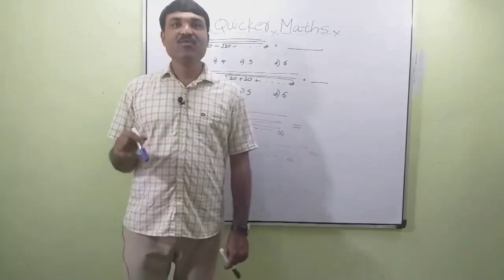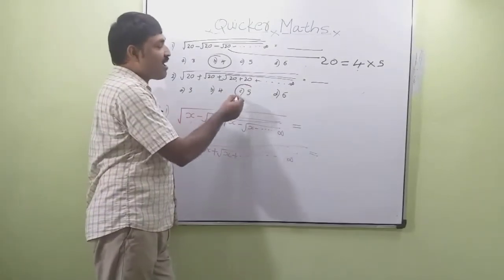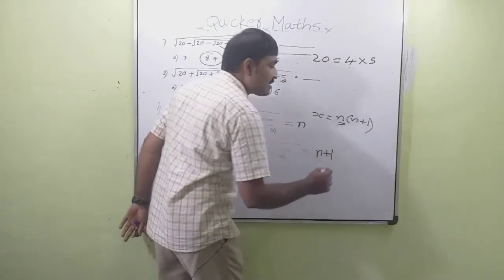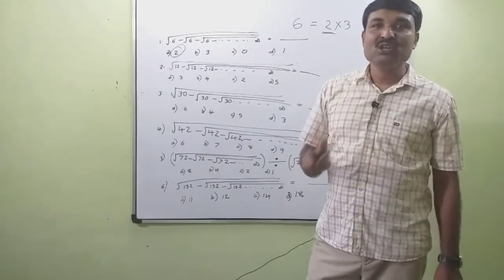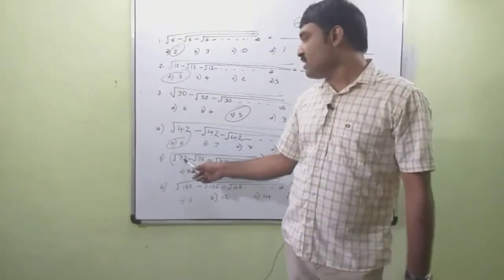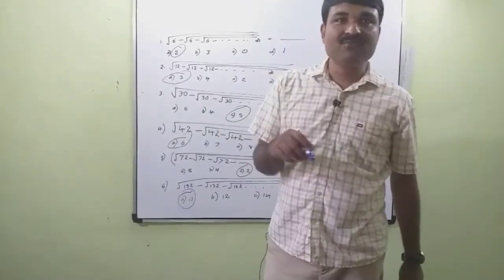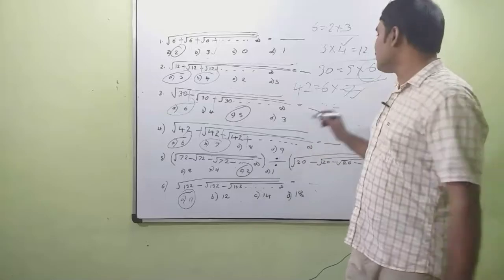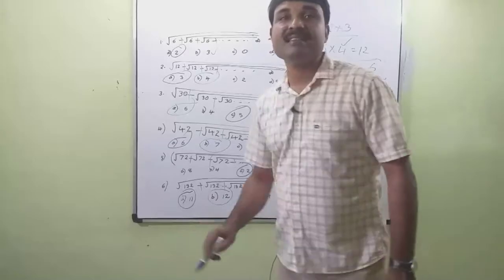QUICKER MATH || Simplification of Infinite Square Roots in 1 Second !!!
Explained the rule of Simplification of infinite square root of integers with Examples.

REFERENCES:

1. Mathematics Part 1 - Textbook for class XI,
    NCERT Publications.
2. Mathematics Part 2 - Textbook for Class XII
    NCERT Publications.
3. Objective Mathematics Volume - 1 and
    Volume- 2, RD Sharma
4. Comprehensive Mathematics, Laxmi Publications.
5. Complete Mathematics, JEE Main ,
    McGraw  Hill Education Series.
6. Mathematics for Class 11 & Class 12,
    Raviprakash, Tata McGraw Hill Publishers.
7. Arihant, Objective Mathematics,IIT Main.